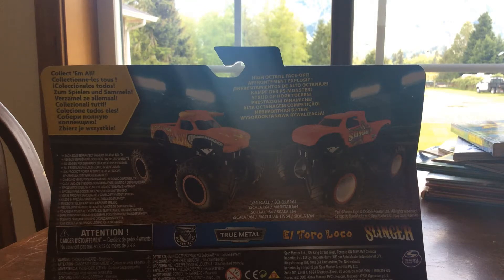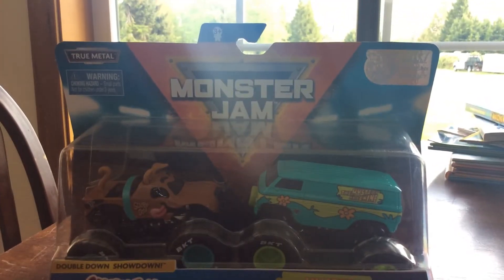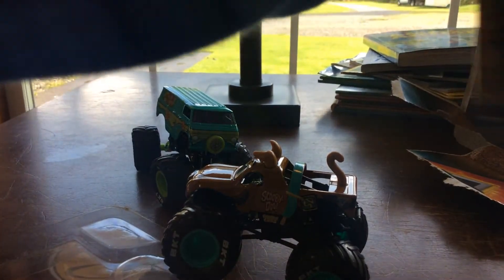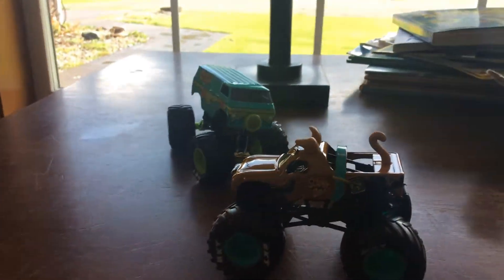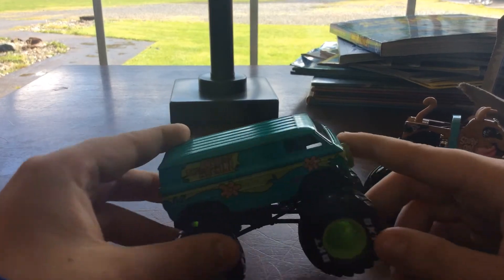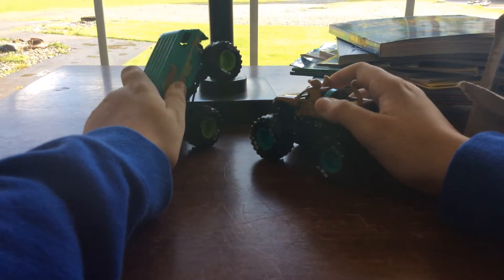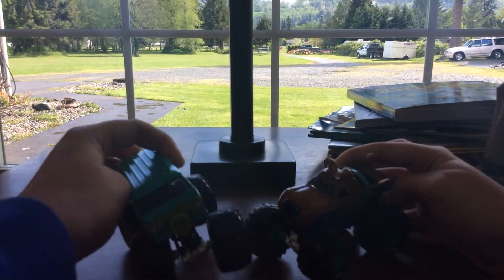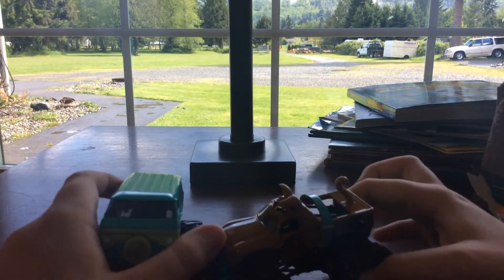Monster jam scooby doo vs the mystery machine unboxing